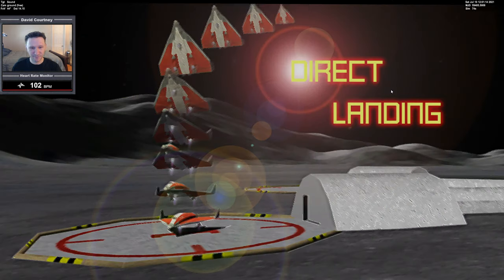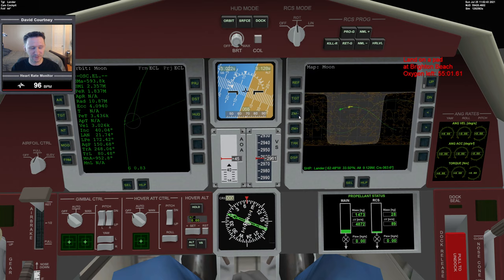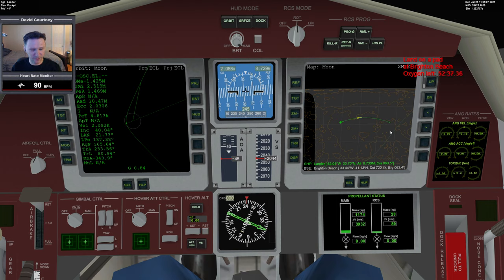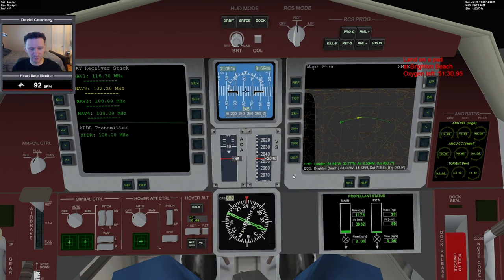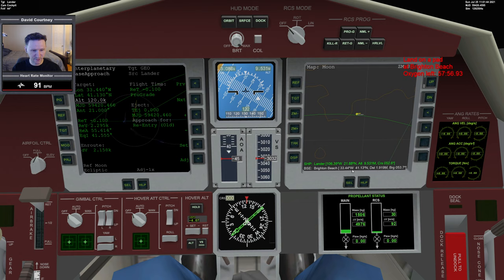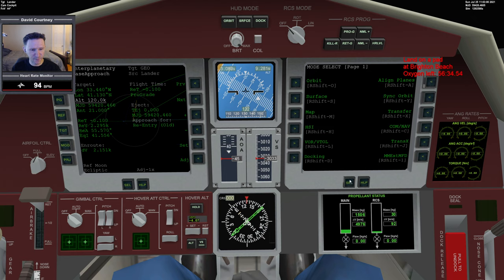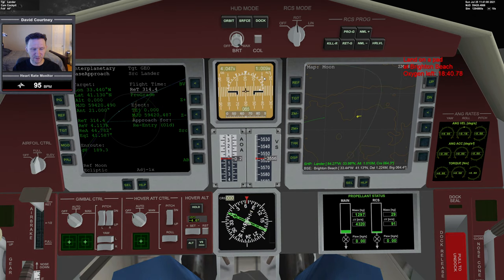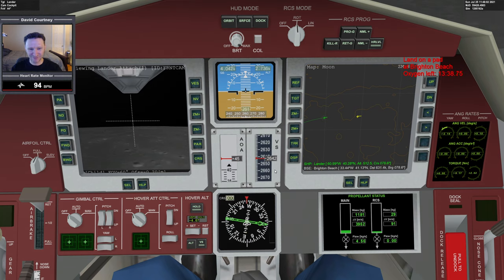Orbiter 2016 - Direct Landing Challenge (Attempts #1 and #2)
This video was recorded July 24, 2021